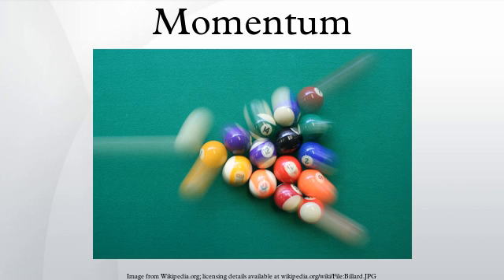Momentum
In classical mechanics, linear momentum or translational momentum (pl. momenta; SI unit kg m/s, or equivalently, N s) is the product of the mass and velocity of an object. For example, a heavy truck moving quickly has a large momentum—it takes a large or prolonged force to get the truck up to this speed, and it takes a large or prolonged force to bring it to a stop afterwards. If the truck were lighter, or moving more slowly, then it would have less momentum.
Like velocity, linear momentum is a vector quantity, possessing a direction as well as a magnitude